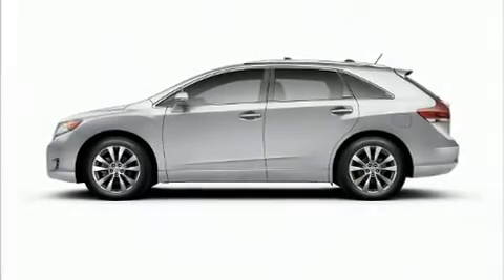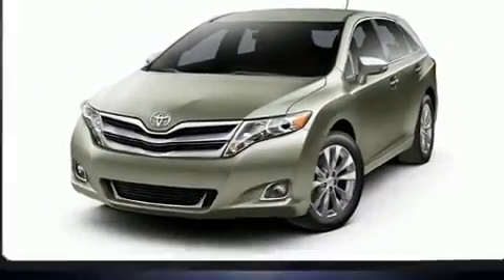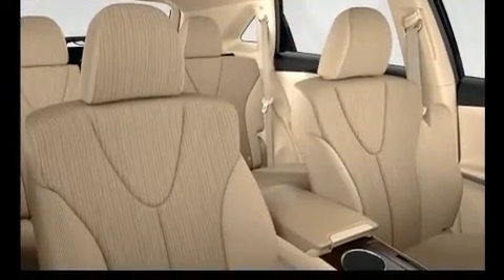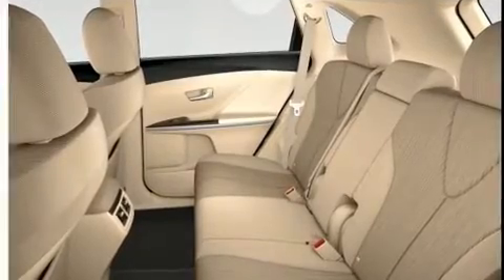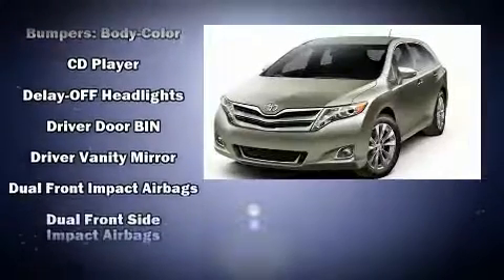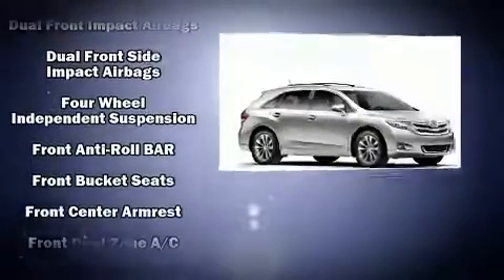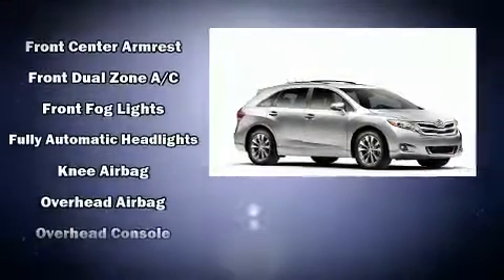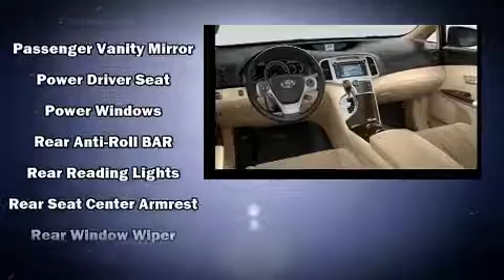2013 Toyota Venza in Oshkosh, WI 54901-1216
Discerning drivers will appreciate the 2013 Toyota Venza. It features a front-wheel-drive platform, an automatic transmission, and an efficient 4 cylinder engine. Top features include front bucket seats, variably intermittent wipers, a built-in garage door transmitter, an automatic dimming rear-view mirror, automatic temperature control, telescoping steering wheel, cruise control, and remote keyless entry. Audio features include a CD player with MP3 capability, and 6 speakers, providing excellent sound throughout the cabin. Passenger security is always assured thanks to various safety features, such as: head curtain airbags, front side impact airbags, traction control, brake assist, anti-whiplash front head restraints, ignition disabling, and 4 wheel disc brakes with ABS. Electronic stability control ensures solid grip atop the road surface, no matter how challenging the driving conditions. You will have a pleasant shopping experience that is fun, informative, and never high pressured. Please don't hesitate to give us a call.